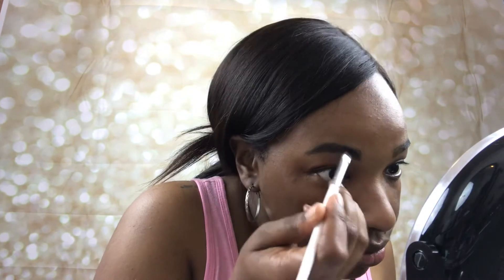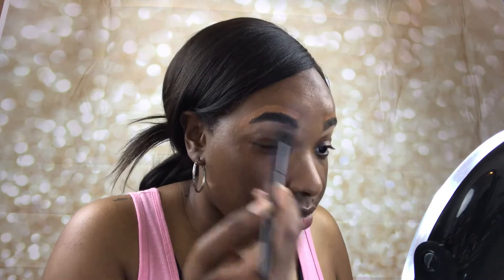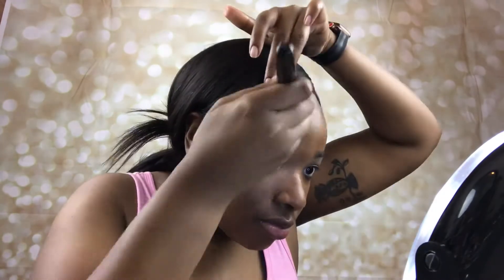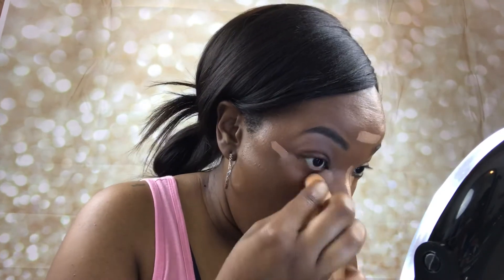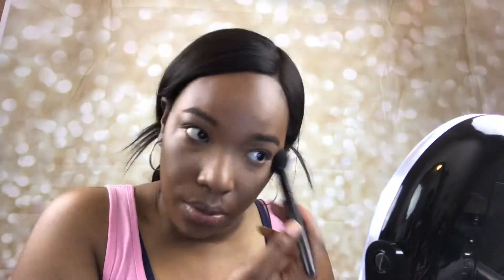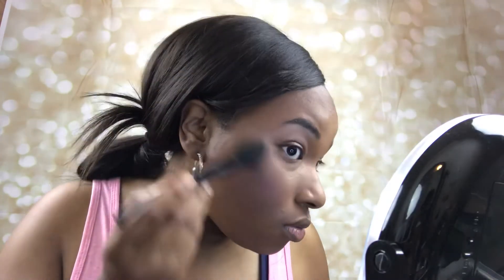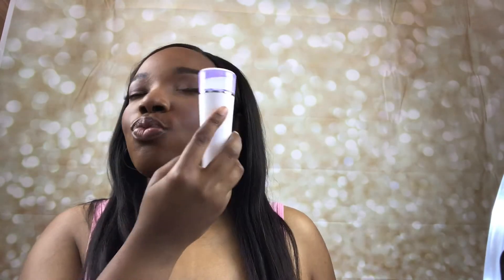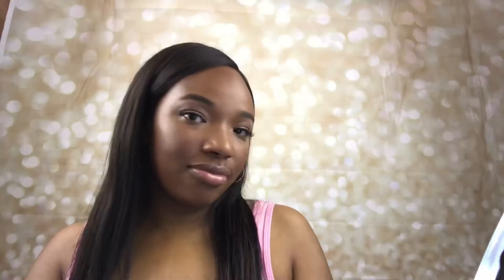* Therapeutic Thursday * | Makeup Therapy Using all E.l.f Products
Products Used
- Elf xx Jen Atkin “Mist Me?” Spray

- Poreless Face Primer

- Ultra Precise Brow Pencil “Deep Brown”

-Lock on Liner and Brow Cream “Espresso”

- Lash/Brow gel duo “Clear”

- Hydrating Camo concealer “Tan Walnut” and “Deep Cinnamon”

- Camo Concealer Sponge

- BB Cream SPF 20 “Deep”
- Flawless Finish Foundation “Caramel”

- HD Setting Powder “Sheer”

-Beautifully Bare Sheer Tint Finishing Powder “Deep” as bronzer

- Primer Infused Blush “Always Spicy”

- Halo Glow Setting Powder “Tan” as highlighter

- Beautifully Bare Sheer Tint Finishing Powder “Dark/Deep”

- Bronzer Palette “Bronzed Beauty”

- Blush/Bronzer duo “Turks and Caicos”

- Blush Palete “Dark”

- Retro Paradise Line & Shine Lip Kit “Nude 03”

-Day to Night Lipstick Duo “Need it Nudes” Daytime Shade

- Maybelline Lifter Gloss “Stone 08”

- Amazon lashes

- Skindinavia Bridal finishing spray